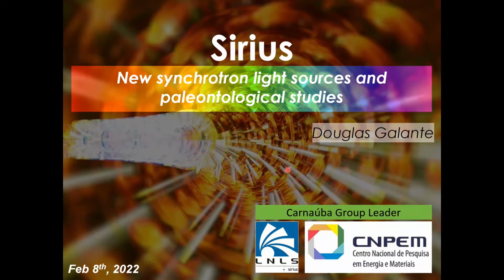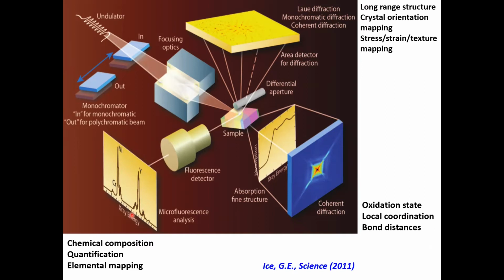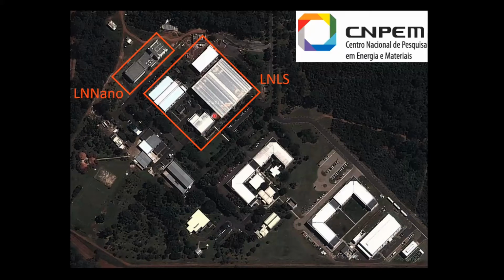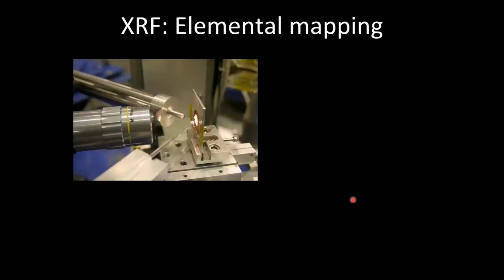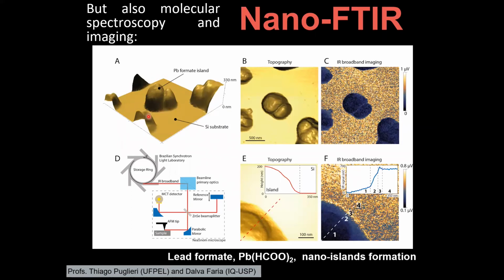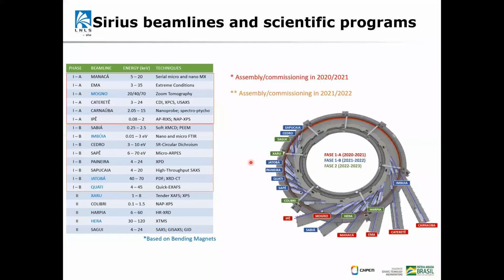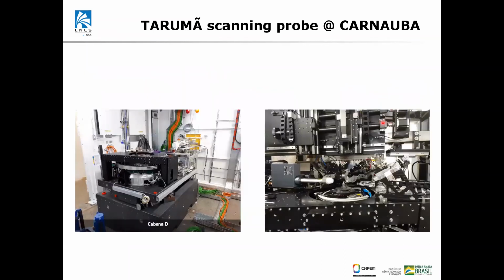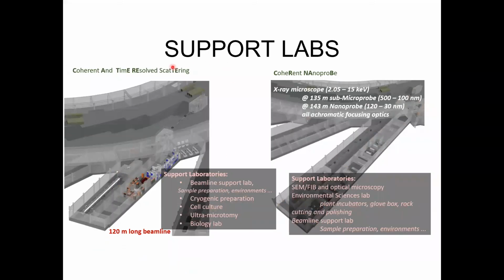HSAcademy​ webinar 2/2022: New synchrotron light sources and paleontological studies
The second webinar in the HSAcademy 2022 series was presented by Douglas Galante (Synchrotron National Laboratory LNLS/CNPEM, Brazil) and provides an overview of new synchrotron light sources applied to paleontological studies. Brazil is at the moment at the forefront of synchrotron science, being one of the few countries to be operating a 4th generation synchrotron machine, Sirius. This type of equipment, coupled to very advanced beamlines and experimental stations allows the investigation of materials with an unprecedented resolution and sensitivity, making it possible to go down to the atomic scale. With this, the group has been studying the paleontological record at the nanoscale, using a variety of analytical techniques, in an approach called nanopaleometry. The webinar was moderated by Matija Strlič (University of Ljubljana, Slovenia, and University College London, UK) with the aim to explore the potential of IPERION HS facilities to address research questions posed by palaeontology community.